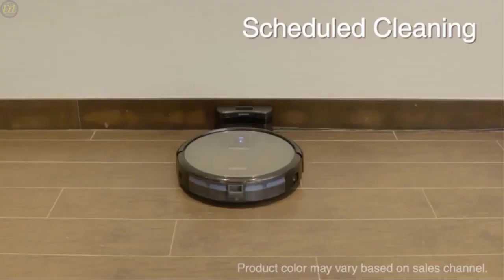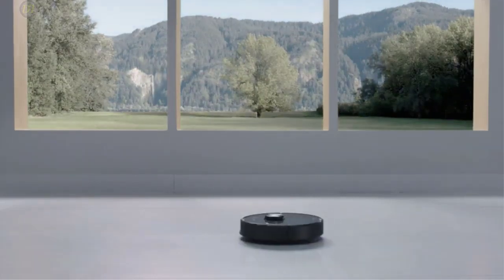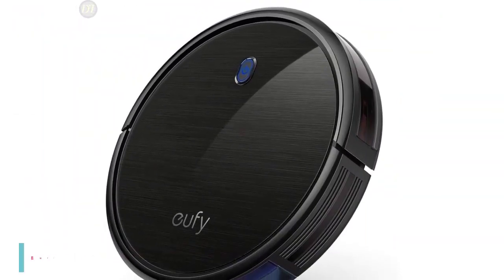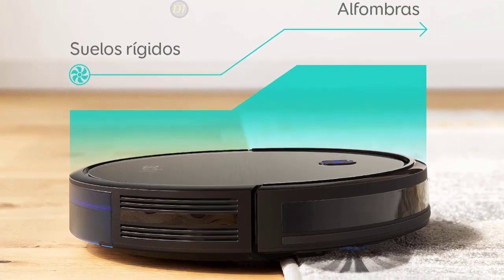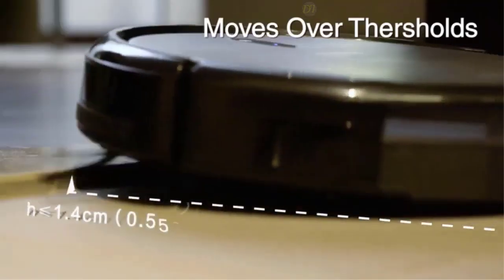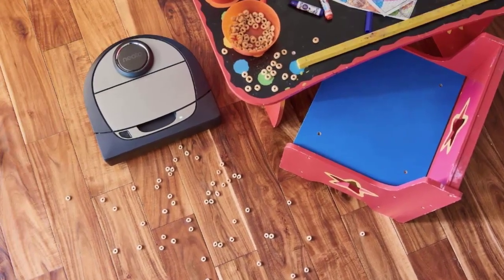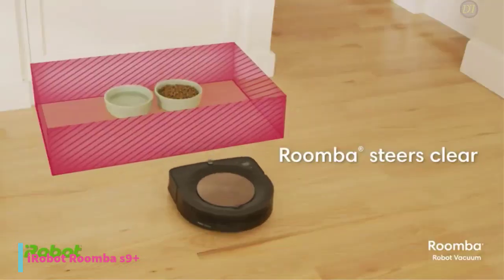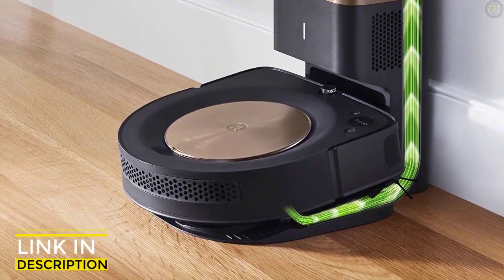5 Best Robot Vacuum Review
List products in video. Click the link below check on Amazon:

1. Roborock S6 Vacuum:

2. Eufy Boost IQ 11S:

3. Ecovacs DEEBOT N79S:

4. Neato Robotics D7:

5. iRobot Roomba s9+: